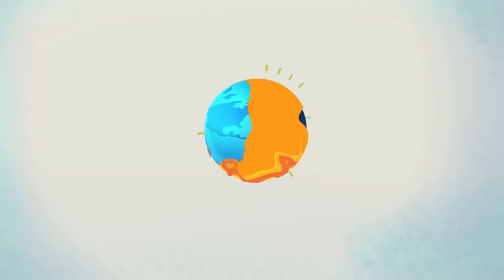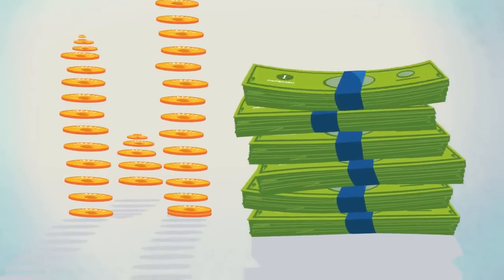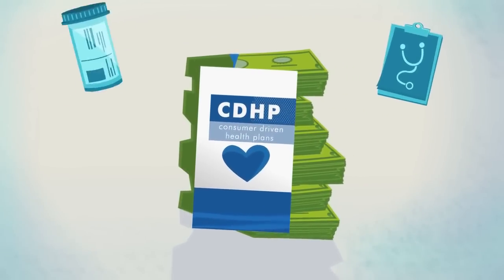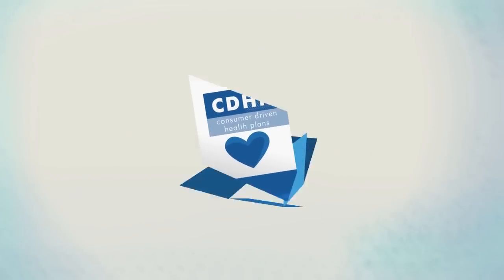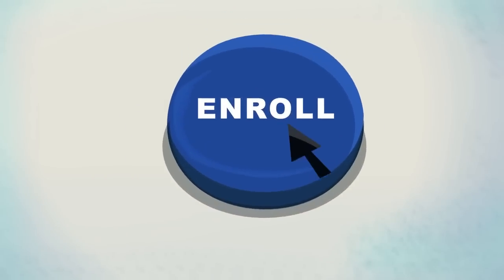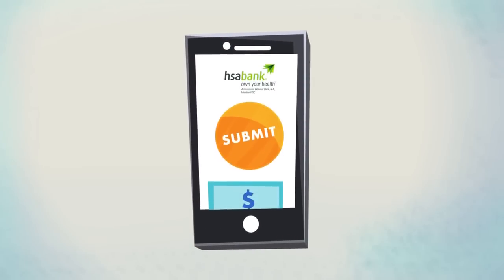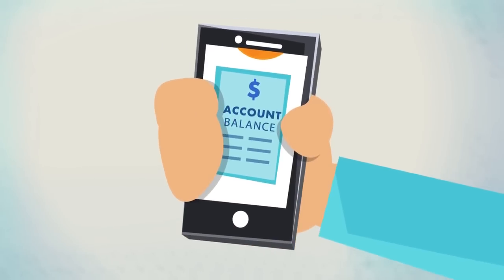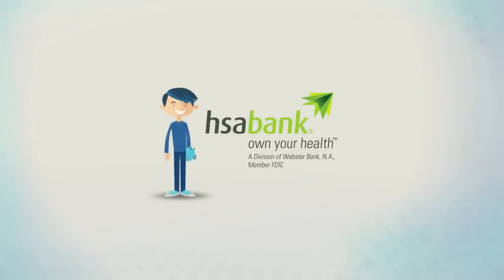HSA Bank - What is a Consumer Driven Health Plan? (CDH)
Learn how Consumer Driven Health Plans put you in charge of your healthcare. There is no minimum, so you can start small. Consumer Driven Health Plans help you pay for eligible medical expenses with tax-favored funds, all while reducing your taxable income.